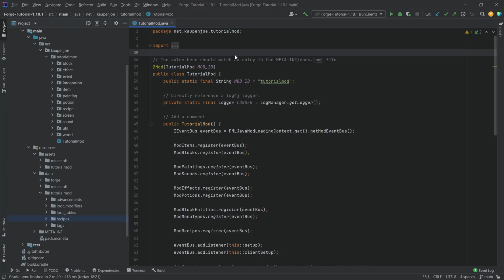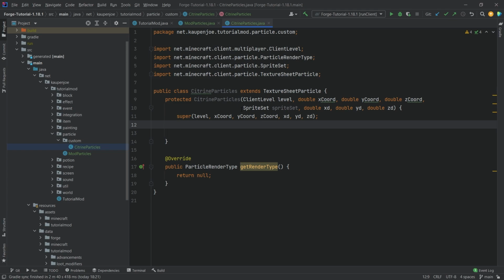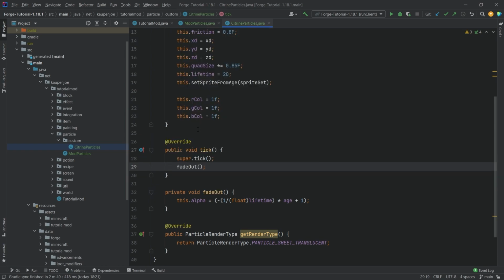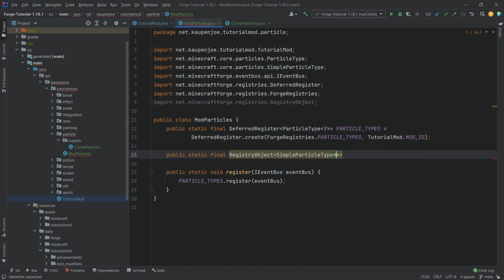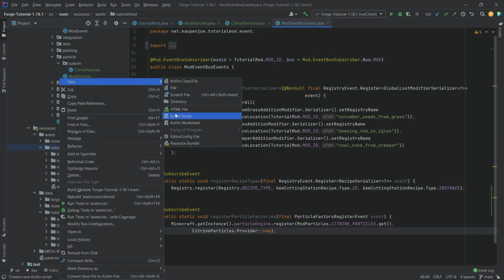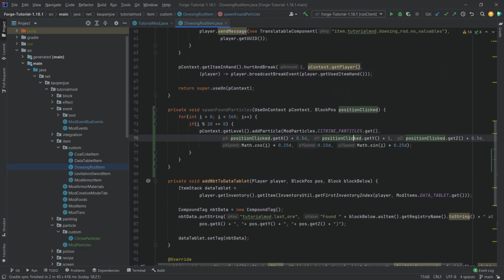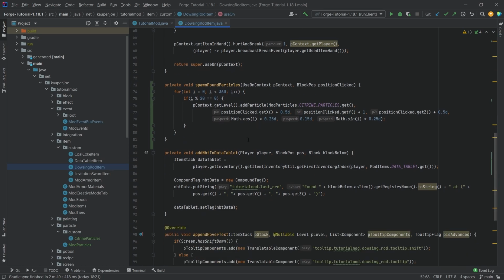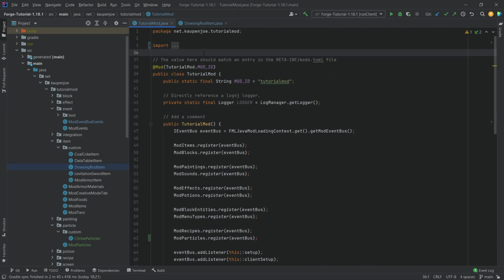Minecraft Modding 1.18.2 with Forge | CUSTOM PARTICLES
In this Minecraft Modding Tutorial, we are adding custom particles with Forge in Minecraft 1.18.2

== MINECRAFT COURSES ==
▶️ Learn Forge Modding with Minecraft 1.18:

== TIMESTAMPS ==
0:00 Intro
0:41 Creating the Custom Particle Class
3:47 Registering the Custom Particle Type
5:00 Registering the Particle Factory
5:58 Adding particle JSON file & Texture
7:12 Spawning the Particle with the Dowsing Rod
9:35 Demonstration
10:01 How to reduce the size
10:21 Outro